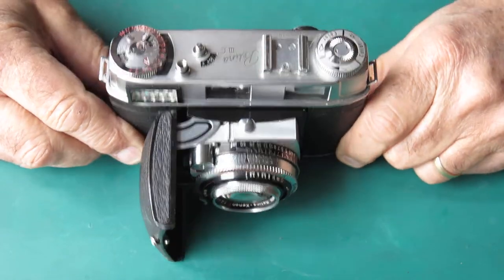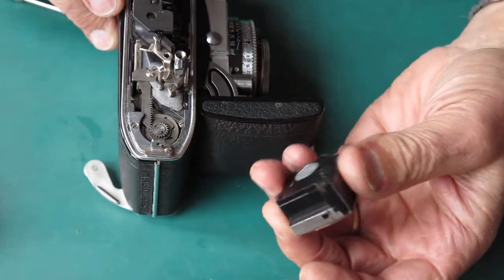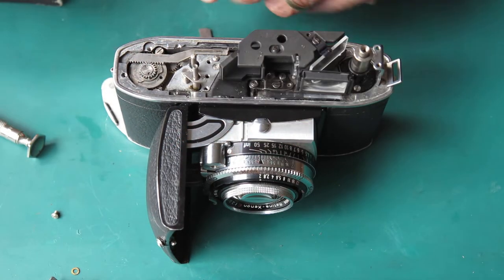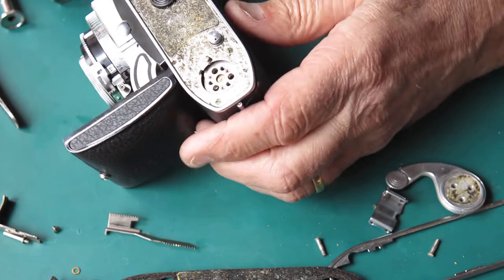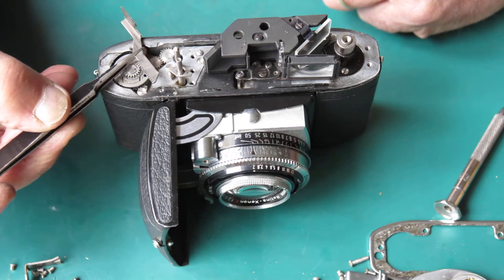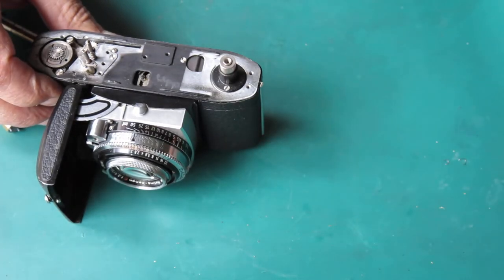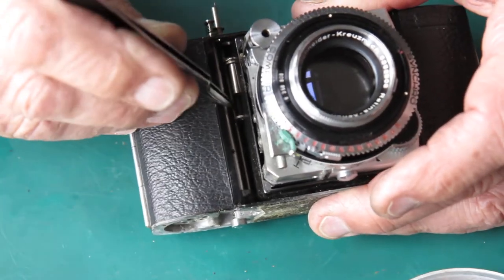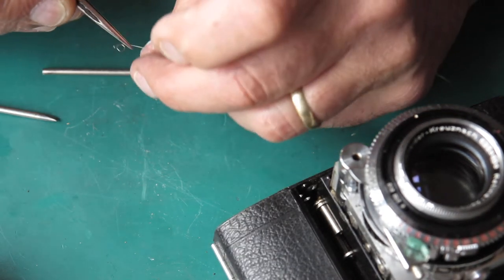Kodak Retina IIIC, bad cocking rack, part 01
A nice-looking Kodak Retina IIIC camera, but it has problems, including a damaged shutter-cocking rack.